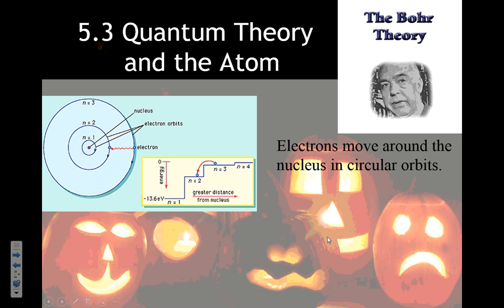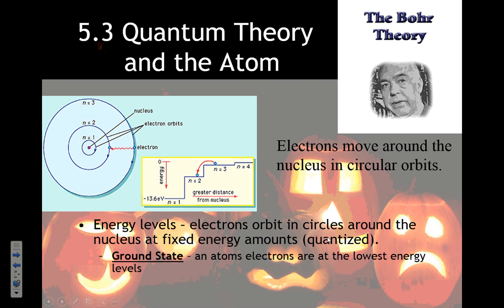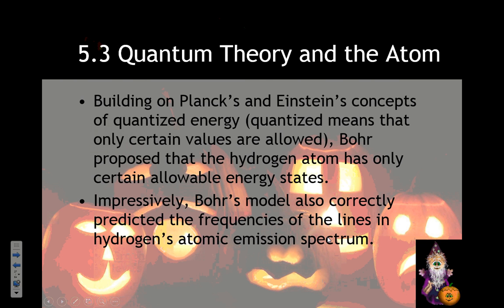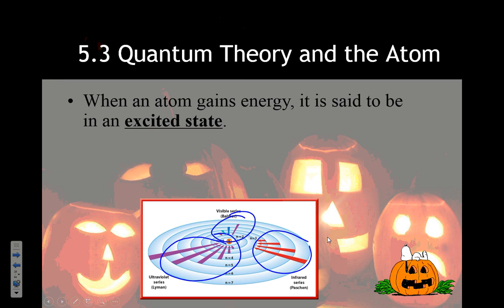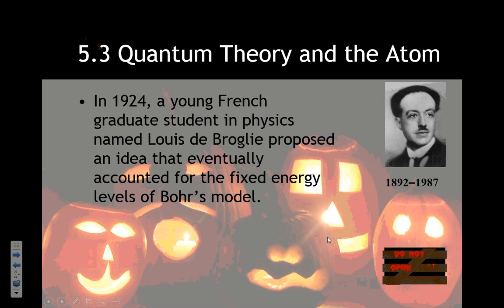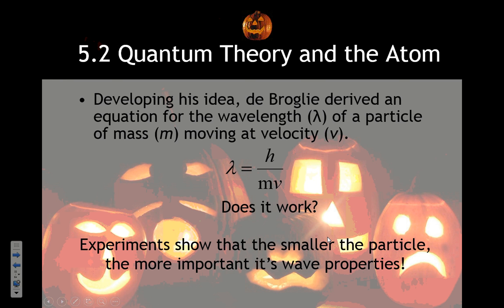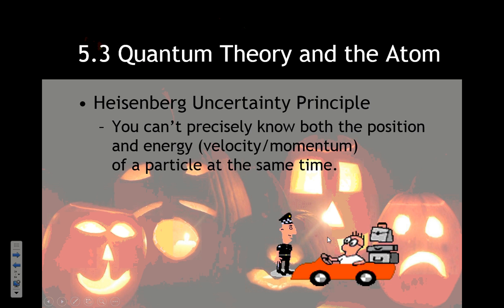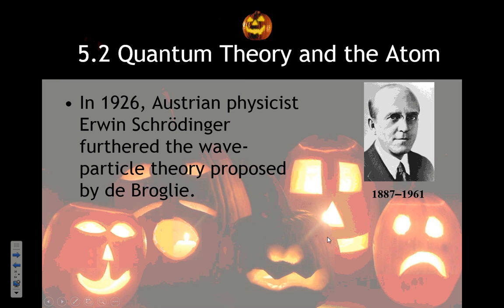Chapter 5 Day 4 Notes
Building quantum theory.